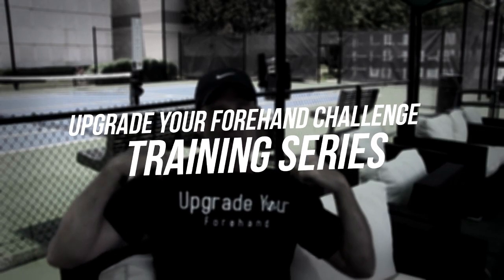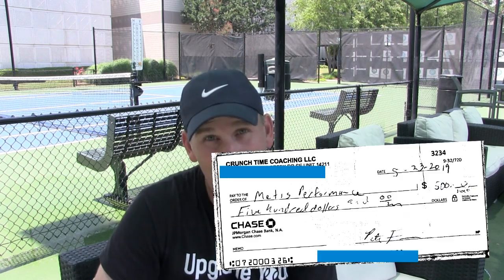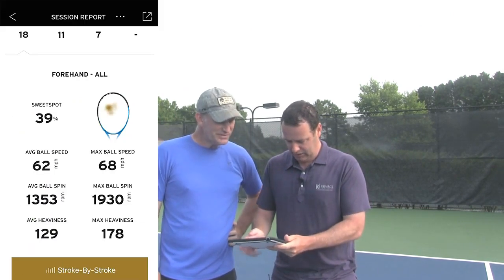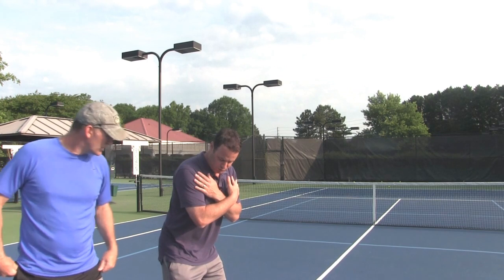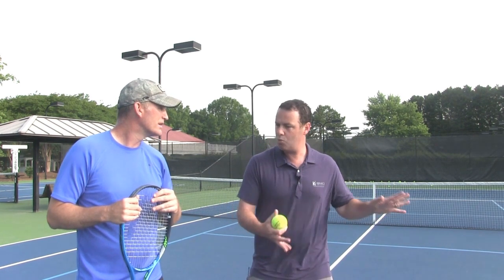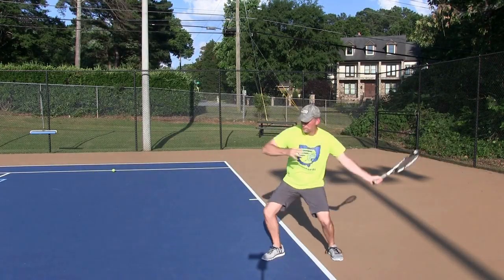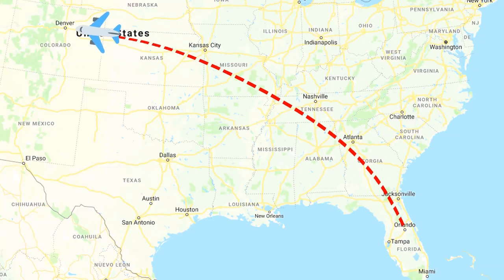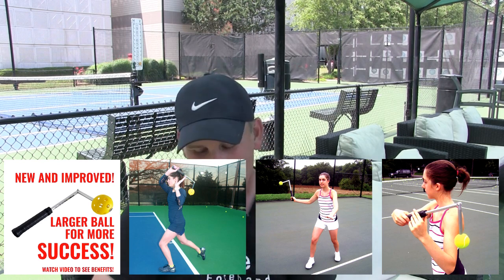Use Science to Add 20 MPH to your Forehand in 30 minutes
Continuing our "Upgrade Your Forehand" journey from Monday , today you are going to learn how to add up to 20 mph to your forehand in 30 minutes using science.

Hitting the Ball 20 mph faster feel amazing….but here are 3 Real World Situations where hitting your forehand FASTER will help you Win MORE Matches:

Return of Serve in Doubles: When you can add 20 mph to your return, the net person has little time to react to your ball. This means that poaching on your return get very difficult. Plus if you hit one at them, often they will make unforced errors because they have less time to react.
Approach Shots: You can not come to the net off cheese ball approach shots. In my opinion the quality of your net game is dictated by the quality of your approach shot. Just imagine if you could add 20 mph’s to your approach shots what would happen. Your opponents will end up being late on the ball which creates tons of unforced errors and easy sitter put away volleys :)
Serve Plus 1: Serve Plus ONE is the main strategy of ATP and WTA Players according to stats guru Craig O'Shannessy who charts all the Grand Slam tournaments and is Novak Djokovic’s strategist! The PLUS 1 part are KILLER forehands. So the pros basically bomb first serves and crush forehands to the open court for winners.
When executed the play is virtually unstoppable. That is why it is very common for the pros to win over 80% of the points when they make a first serve!

Your coach today is Dr. Mark Kovacs a world renowned sport scientist.

Everyone in the coaching world knows him as the authority when it comes to teaching biomechanics to ATP and WTA players and Elite Juniors.

Mark works with our top american talent including:

John Isner
Sloane Stephens
Frances Tiafoe
Madisen Keys
Sam Querry
And many many others...the list is just too long to mention them all :)

That is why I was thrilled when he agreed to spend some time with me and help me ramp up my forehand speed!

The results were pretty amazing!

And the whole time I was on the court I could not help thinking how much you are going to LOVE this lesson!

The way he blended Old School and New School fundamentals were very interesting to me and set off some light bulbs in my head!

Your Totally Obsessed Tennis Coach

Pete

P.S.

Not only does it feel amazing to blast the forehand 20 mph Faster, but I found out you don’t have to swing any harder. I am swinging with less effort than I used to and I am absolutely crushing my forehand.

Click Here to Check out Today’s Video

P.S. #2

2 days from now I am going to send you an email about how you can win more points hitting inside out forehand winners.

Former Top 100 ATP Pro and Owner of Tennis Evolution Jeff Salzenstein gives me a tip that has me hitting Rocket Ship Forehands! The move was totally counterintuitive but it WORKS!

P.S. #3

Don’t forget to comment on today’s video...if you comment on all 3 videos you will have a chance to win one of my favorite tools on my transformation journey….the wrist racket by OncourtOffcourt.com